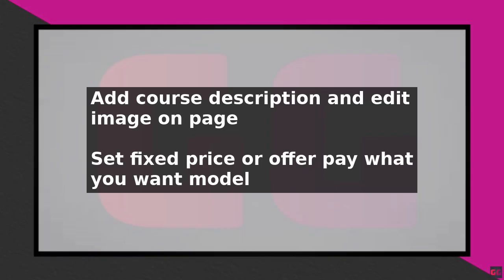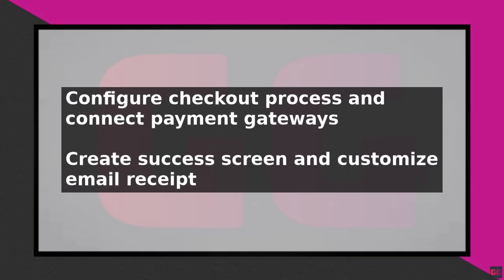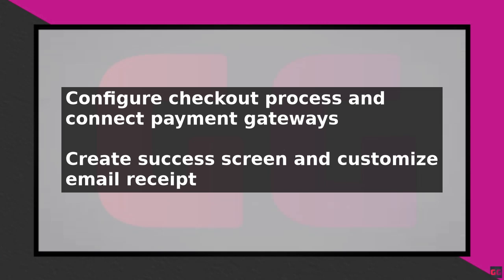How To Create Course In Beacons AI (2025)